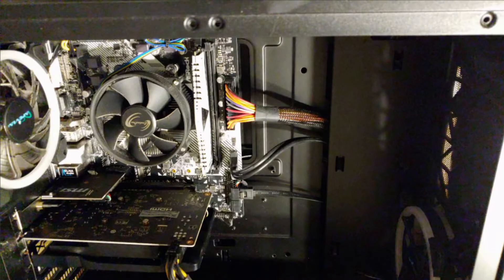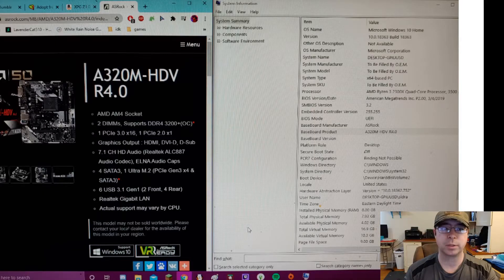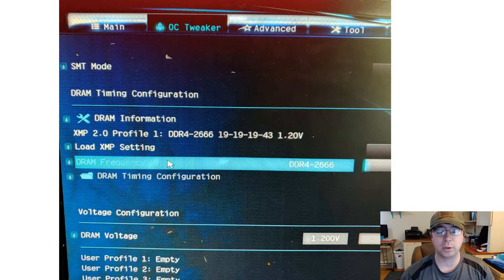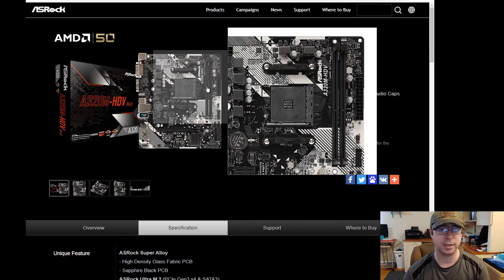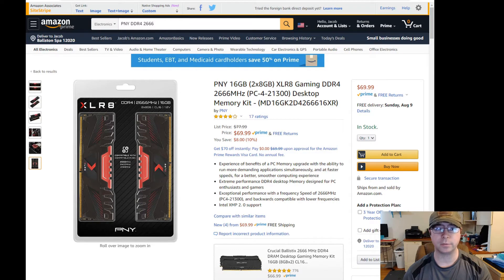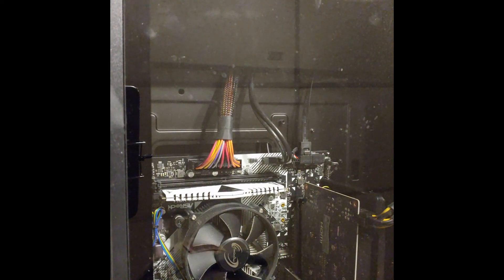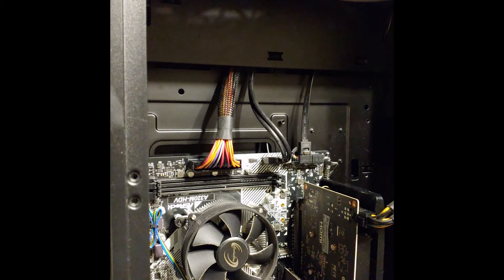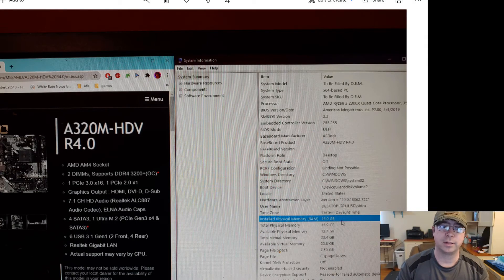16GB RAM install into PC - Simple steps to upgrade from 8GB desktop RAM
How to install ram in PC: 16GB RAM - Simple steps to upgrade from 8GB desktop RAM.  I show the process of upgrading the RAM in my daughter's computer to improve its performance from start to finish.

Ram installed in this video - PNY 16GB (2x8GB) XLR8 Gaming DDR4 2666MHz Desktop Memory Kit

PCJakel - Making PC Building and upgrading easy for beginners!

On this YouTube channel, I upload weekly videos that teach techniques on how to make build and upgrade their personal computers either as a hobby or to improve the performance of their PC.

Major components in my PC:

Motherboard: ASUS Sabertooth Z170 Mark 1, Z170, DualDDR4-2400, SATA3, SATAe, HDMI, DP, ATX

Processor: Intel Core i5 6600K 3.50 GHz Quad Core Skylake Desktop Processor, Socket LGA 1151, 6MB Cache (BX80662I56600K)

Liquid cooling: Corsair Hydro Series H110 280 mm High Performance Liquid CPU Cooler

Memory: Corsair Vengeance LPX 16GB (2x8GB) DDR4 DRAM 3000MHz C15 Desktop Memory Kit - Black (CMK16GX4M2B3000C15)

Video/Graphics Card: NVIDIA GeForce GTX 1080 Founders Edition, 8GB GDDR5X PCI Express 3.0 Graphics Card

Razer BlackWidow Stealth Edition Expert Mechanical Gaming Keyboard

Razer DeathAdder Elite Gaming Mouse: 16,000 DPI Optical Sensor - Chroma RGB Lighting - 7 Programmable Buttons - Mechanical Switches - Rubber Side Grips - Matte Black

Razer Firefly Chroma Hard Gaming Mouse Pad: Customizable Chroma RGB Lighting - 14"x10" - Ideal for Quicker Mouse Movements - Non-Slip Rubber Base

Razer Kraken Gaming Headset: Lightweight Aluminum Frame - Retractable Noise Isolating Microphone - For PC, PS4, Nintendo Switch - 3.5 mm Headphone Jack - Classic Black

Translated titles:
Instalación de 16 GB de RAM en PC: pasos sencillos para actualizar desde 8 GB de RAM de escritorio

Installation von 16 GB RAM im PC-Einfache Schritte zum Upgrade von 8 GB Desktop-RAM

Installation de 16 Go de RAM sur PC-Étapes simples pour passer de 8 Go de RAM de bureau

Instalação de 16 GB de RAM no PC-etapas simples para atualizar a partir de 8 GB de RAM de desktop

पीसी में 16GB RAM इंस्टाल-8GB डेस्कटॉप RAM से अप

16 GB RAM installeren op pc-Eenvoudige stappen om te upgraden van 8 GB desktop-RAM

Installazione di 16 GB di RAM nel PC-Semplici passaggi per l'aggiornamento da 8 GB di RAM desktop